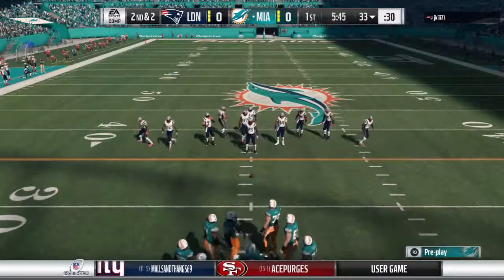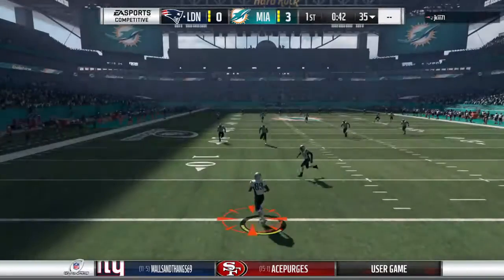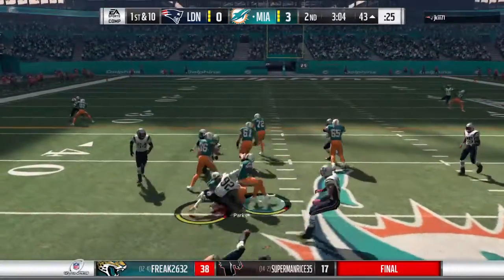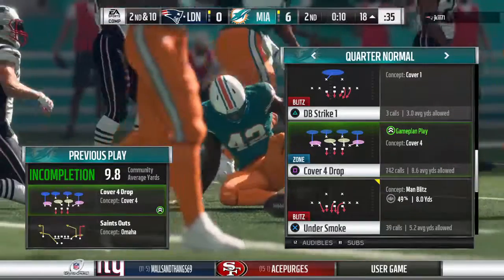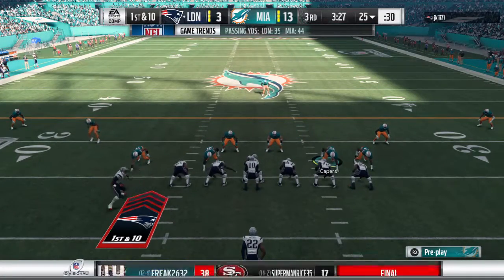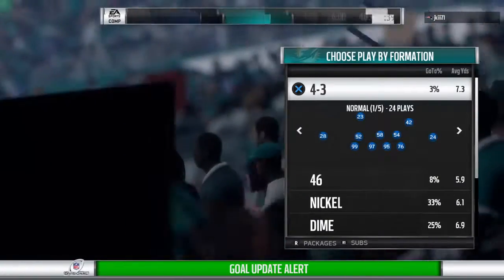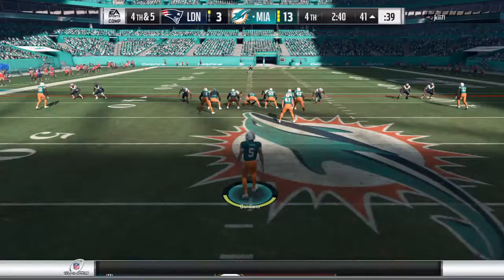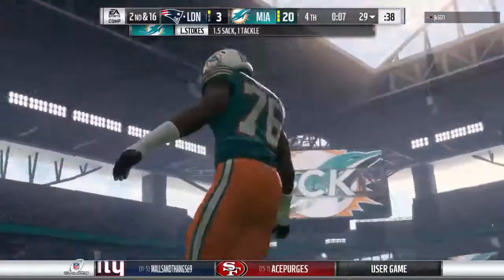datdamdru's Live PS4 Broadcast